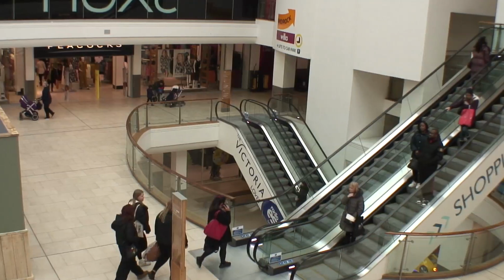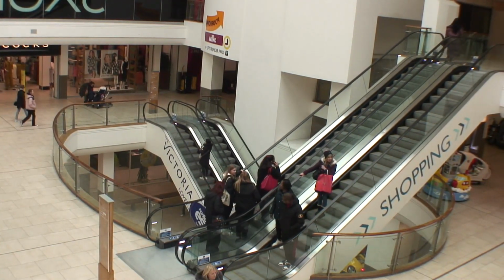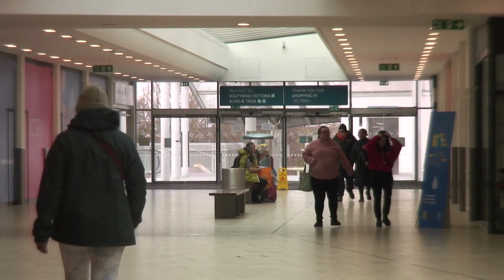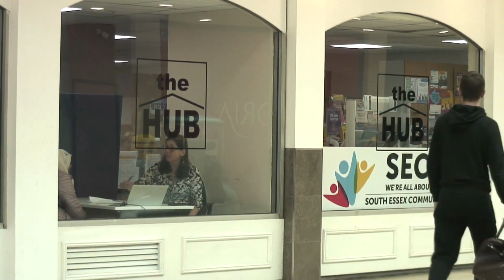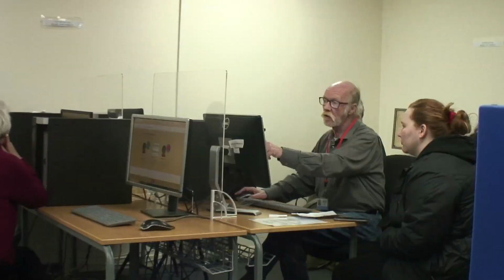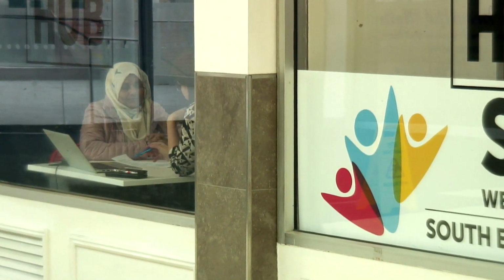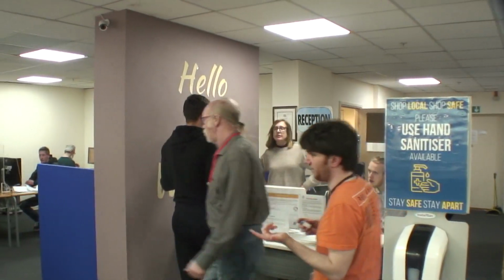Help In Hub - About Us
This film is a co-production between the staff, volunteers, and clients of Help In Hub and filmmaker David Valentine supported by South Essex Community Hub.

In this short film, our staff, clients, and volunteers talk about the support the Help In Hub provides to the local community and how it has helped them personally.

Facebook / @ South Essex Community Hub - SECH
LinkedIn / @ SECH - South Essex Community Hub